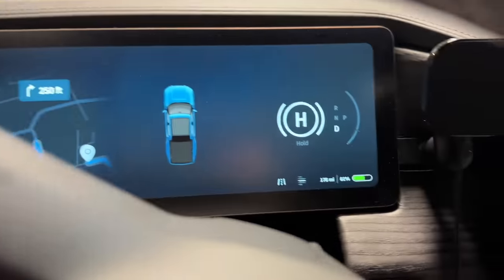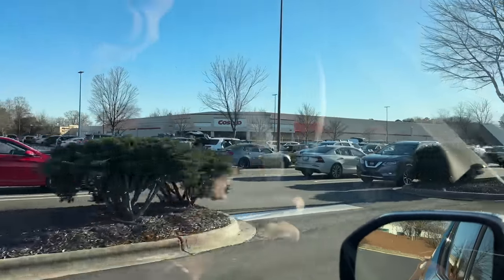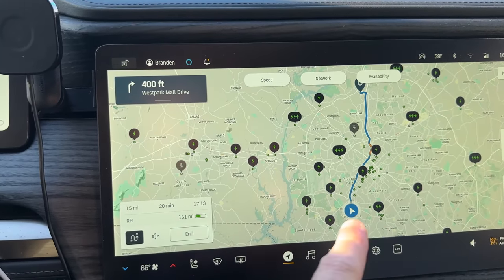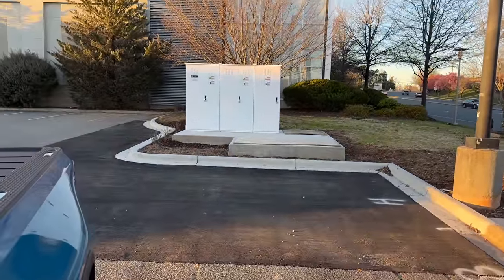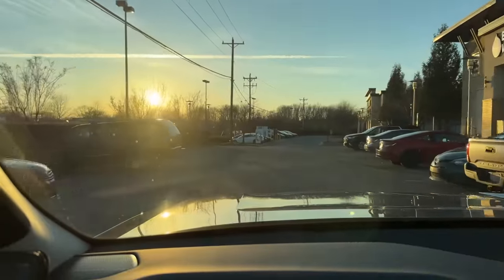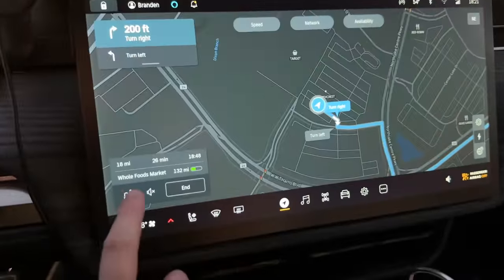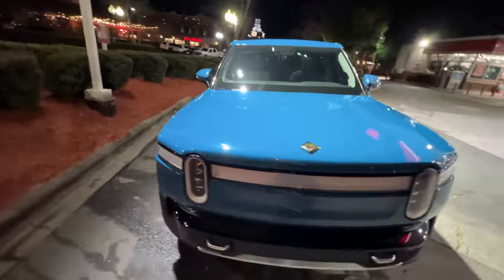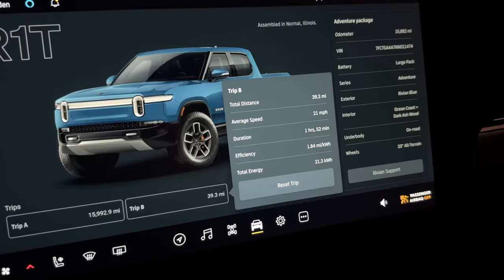Driving Does Not Heat Up Your EV Battery!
Join Branden to run errands and see how mixed driving impacts vehicle battery temperate and how important battery preconditioning is for great charging!